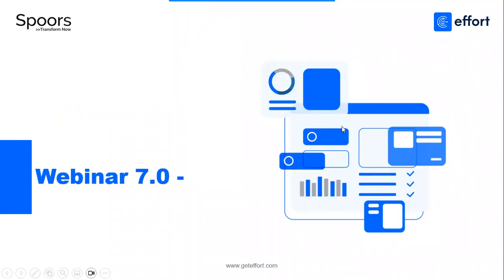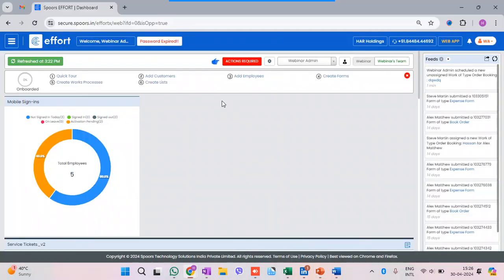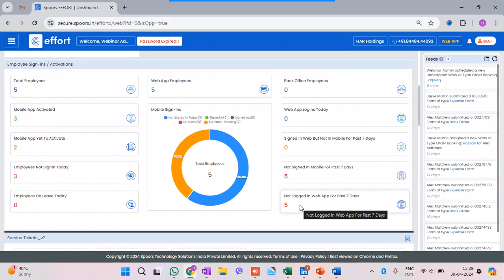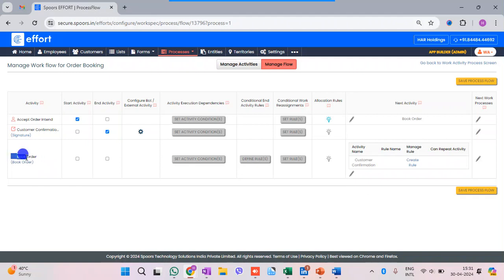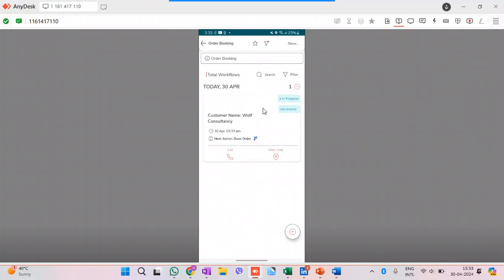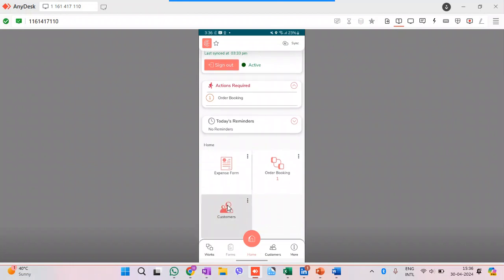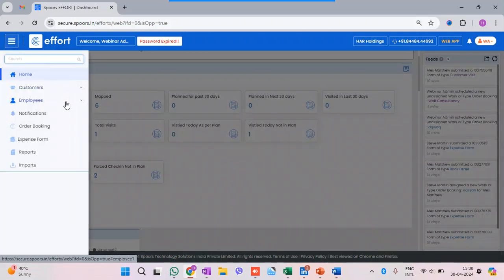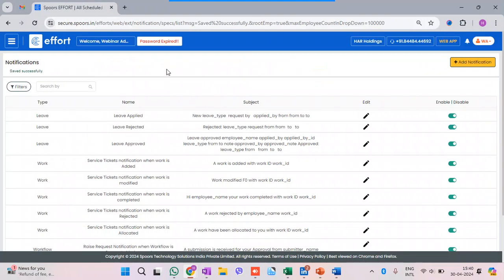Effort Software 7.0 - Empowering your Business with Latest Enhancements !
Experience the revolution in business operations management with Effort by Spoors Technology! Effort is a cutting-edge no-code platform designed to streamline your workflows, enhance productivity, and foster transparency. Trusted by over 50,000 users across 10 countries, Effort empowers businesses to optimize their operations like never before.

 New Features:

Employee Activation and Attendance Dashboard: Gain insights into your team's activities with a single, comprehensive dashboard.

Activity Access Restriction: Simplify process completion by allowing designated users to carry out the next steps.

Customer Activity Visibility: Stay informed about customer activities right from your dashboard.

Customer Check-in and Check-out Notification: Configure and notify relevant stakeholders about customer check-ins and check-outs effortlessly.

Join the Effort community today and elevate your business operations to new heights!